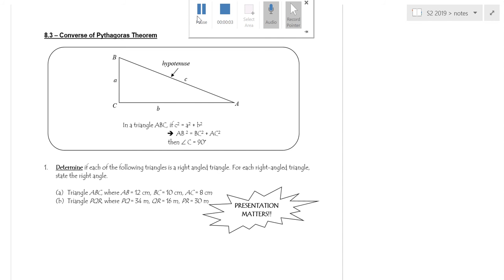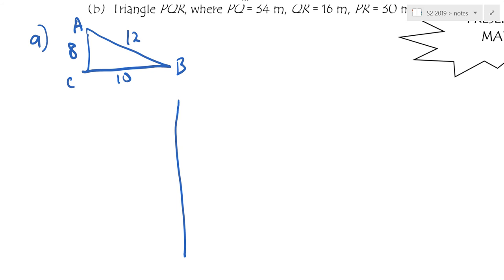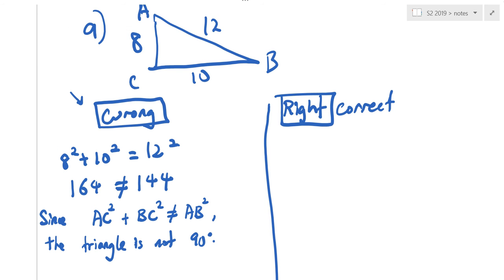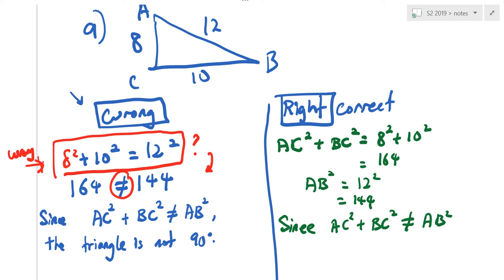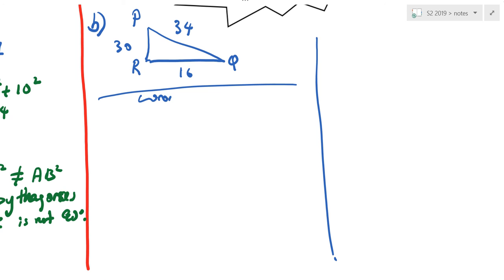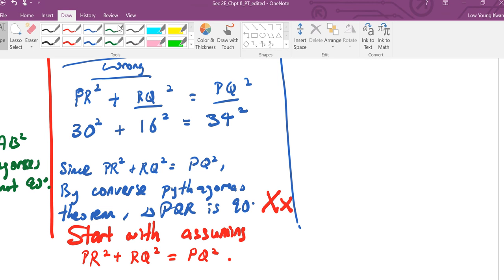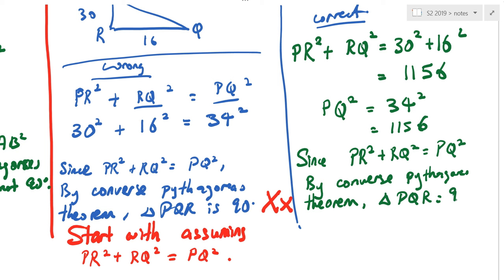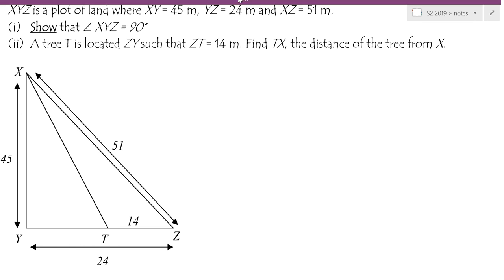converse pythagoras theorem